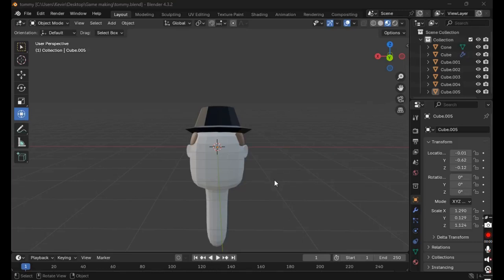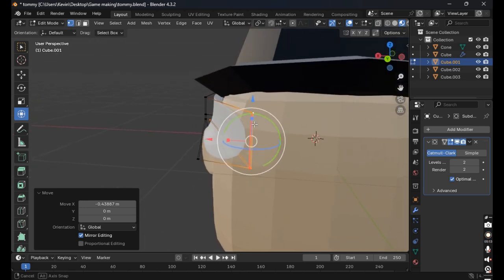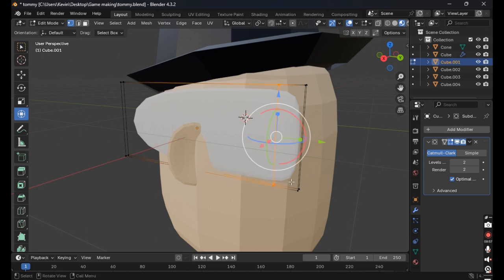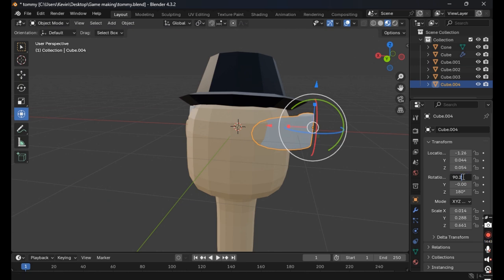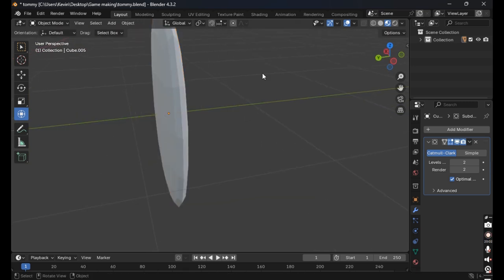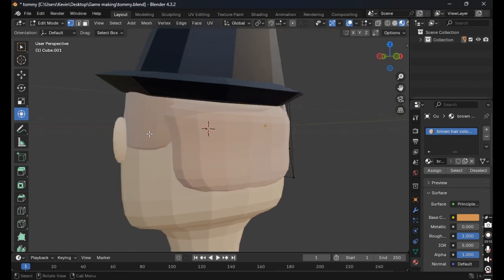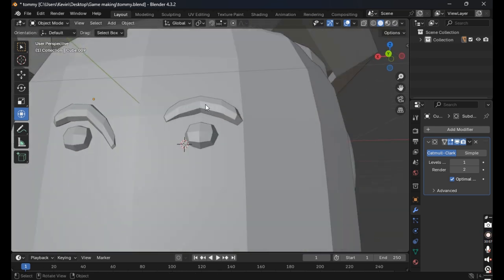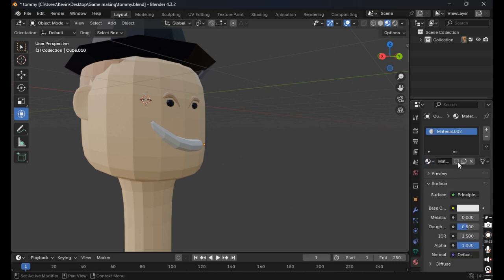Almost finished the face.(35 minutes with blender)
Next: Finishing the mouth and adding the body